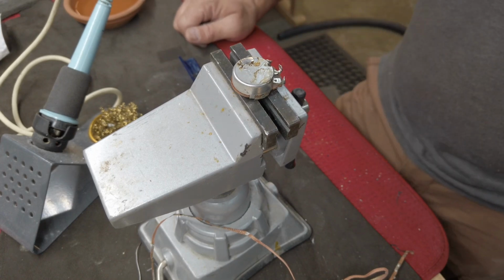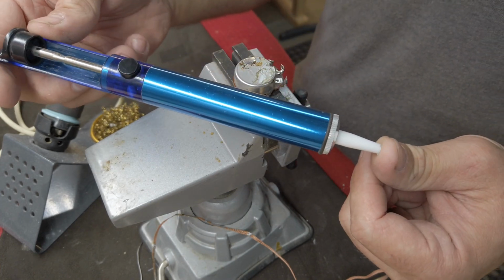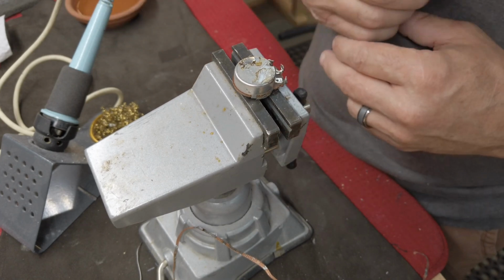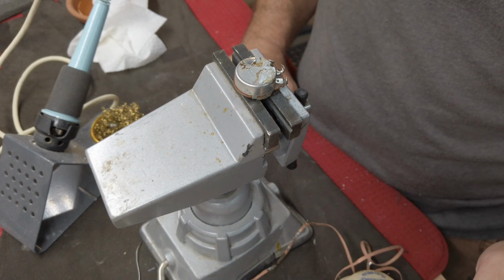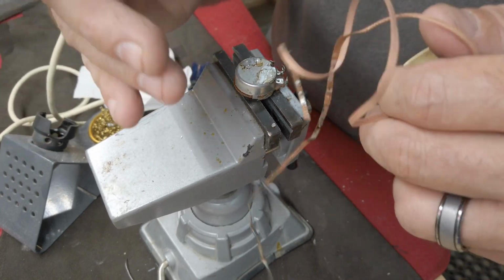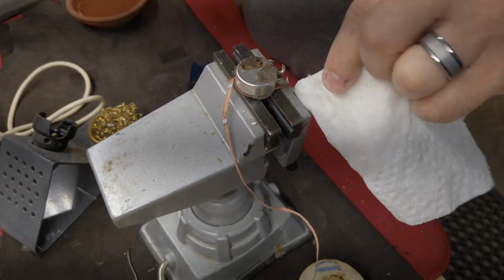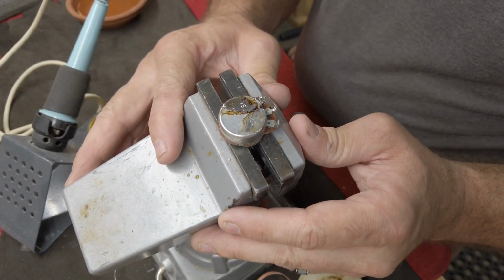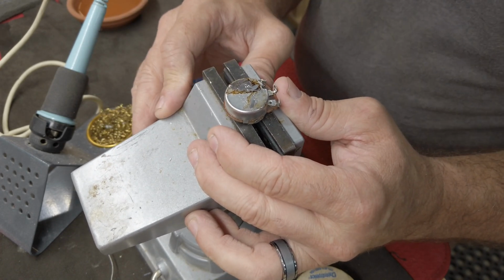How I remove Solder from a Guitar Pot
This is how I remove and clean up Solder from the back of a guitar potentiometer.

This is a solder vacuum like the one that I used in the video.

and some solder wick (braid)